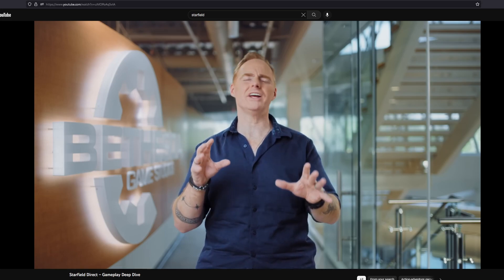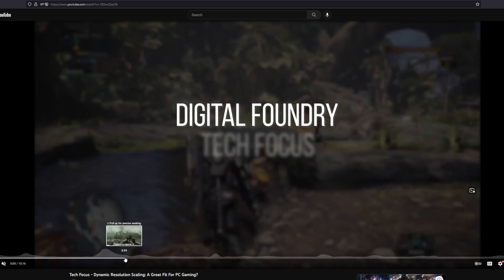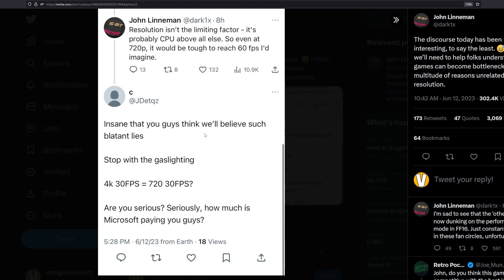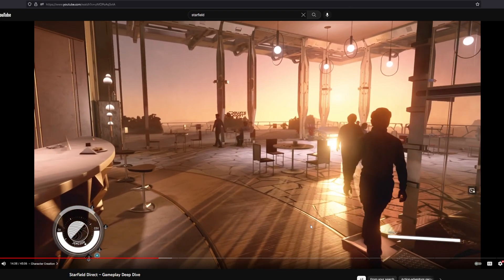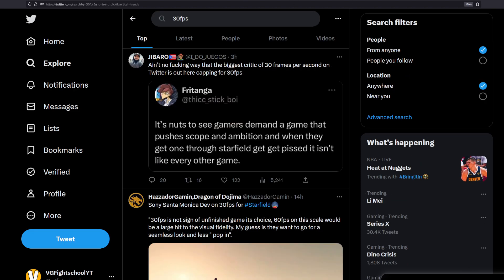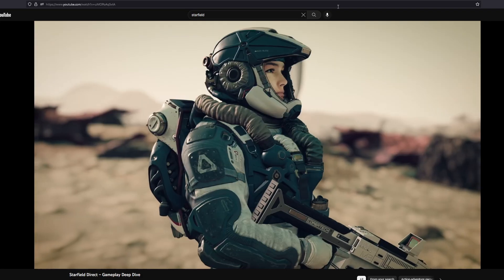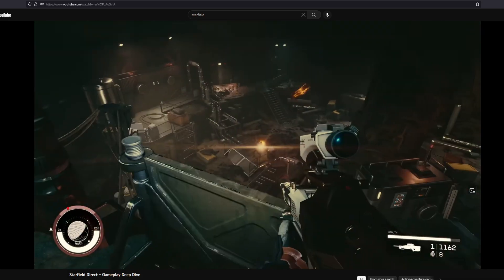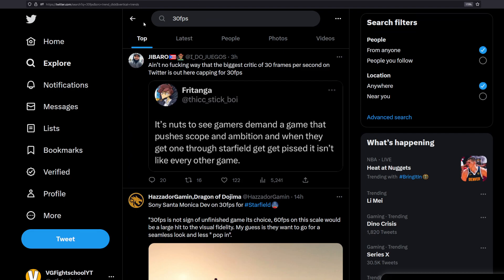Starfield - The 30 FPS Puzzle